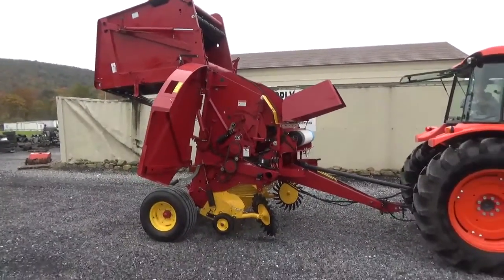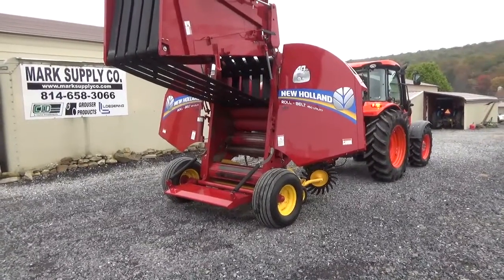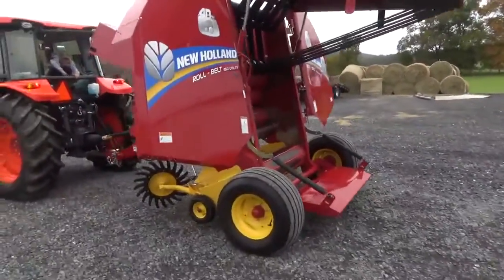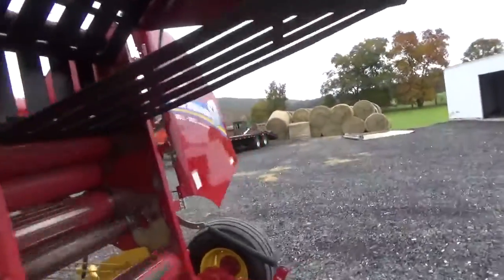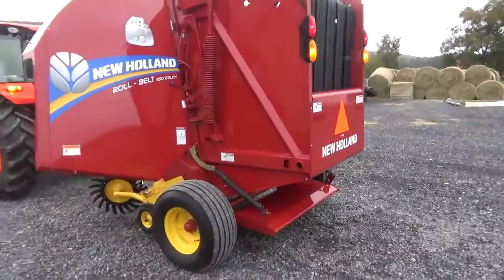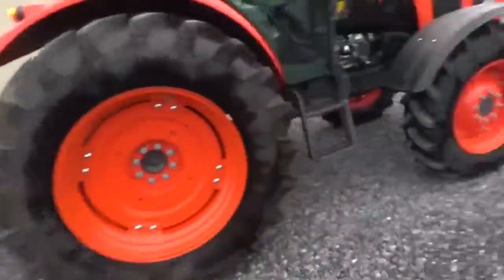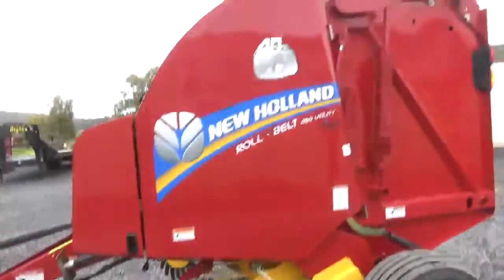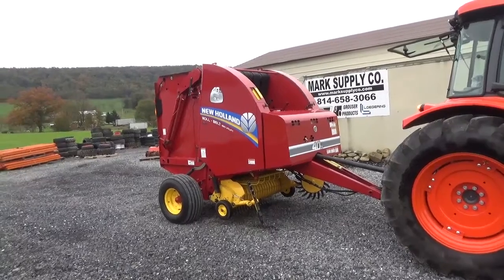2015 NEW HOLLAND ROLL-BELT 450 UTILITY For Sale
Very Nice 2015 New Holland 450 Roll Belt Utility Round Baler

This Is A 40TH Anniversary Edition!!!

THIS IS MY OWN PERSONAL BALER!!!

BOUGHT NEW IN MAY OF 2017 AS A FACTORY LEFTOVER UNIT!!!

ONLY 655 Bales Thru It!!!

Net Or Twin I HAVE ONLY EVER RAN NET!!!

Comes With Complete Wire Harness And New Hollands Bale Command II Plus Monitor

Makes A 4 X 5 Bale And Is An Adjustable Bale Chamber

Machine Makes A Good Tight Bale!!!

Bale Ramp

Gathering Wheels

Dual Gauge Wheels On Pickup Head

Carlisle 31 X 13.50-15NHS Super Float Tires Bot Like New

540 PTO

Road Lights

All Sheet Metal Is Straight

This Unit Has Been Shed Kept Since Day One!!!

Again This Unit Is My Own Personal Unit Does Not Belong To My Company And Will Be Sold By Me Nick Miller!!!

You Are More Then Welcome To Come Take A Look At This Unit I Have Nothing To Hide!

Please Call Nick Miller With Any Questions!!!